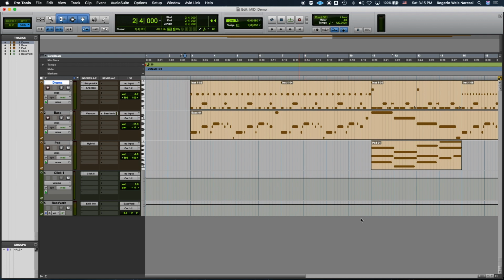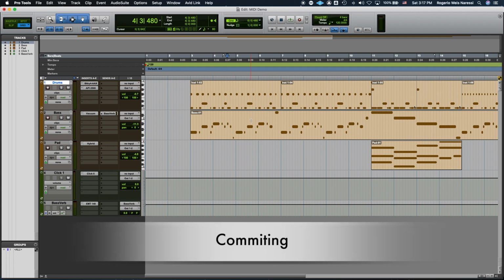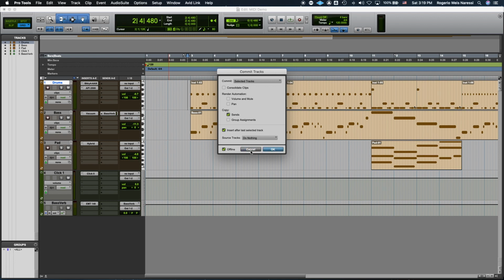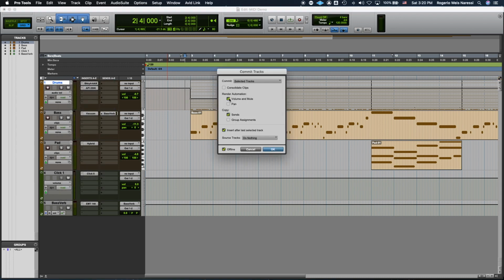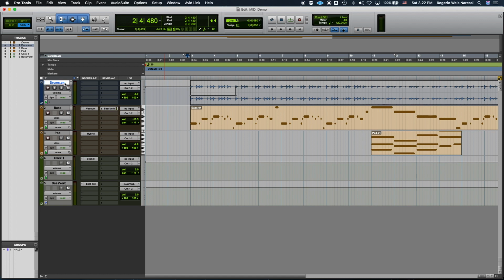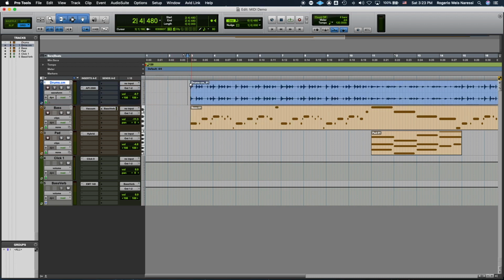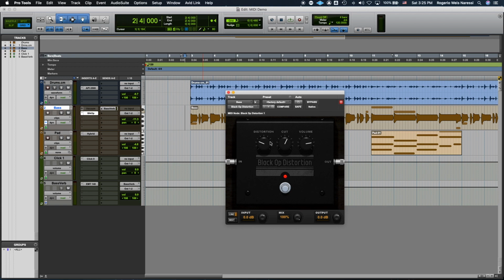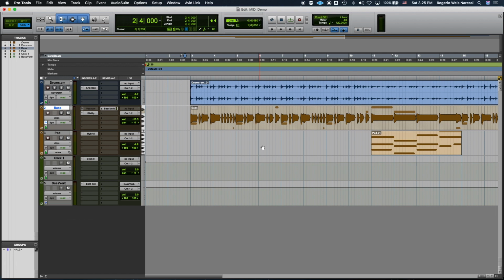Freezing and Committing Tracks in Pro Tools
This video demonstrates how to Freeze and Commit tracks and plugins in Pro Tools